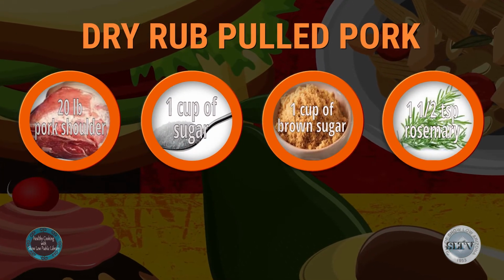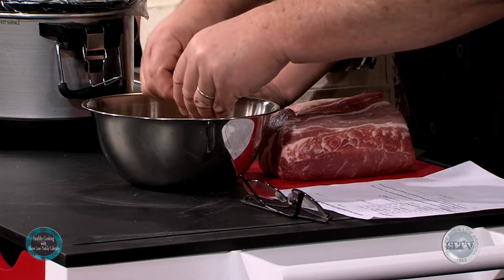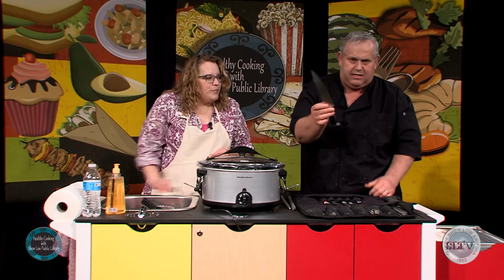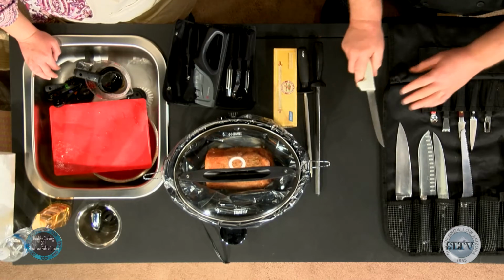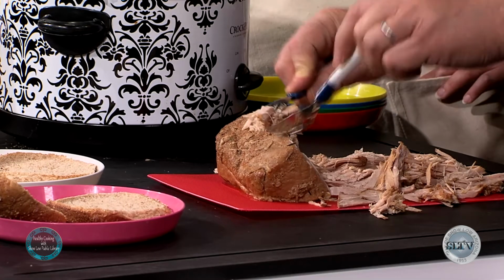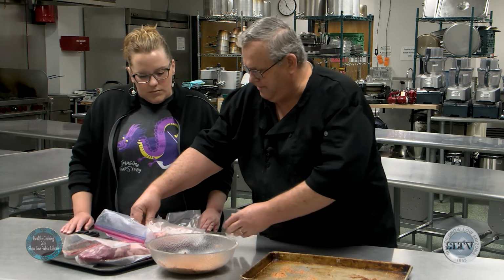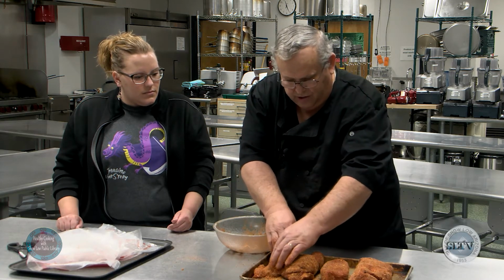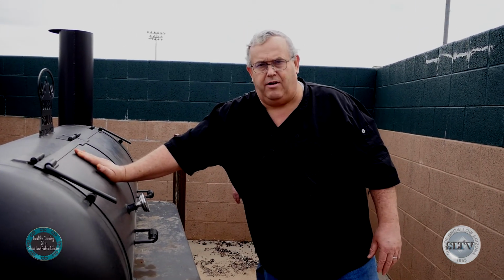Maizie, and Chef Smokin Bill slow roast and barbeque pulled pork.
Healthy Cooking with Show Low Public Library.   May 2021